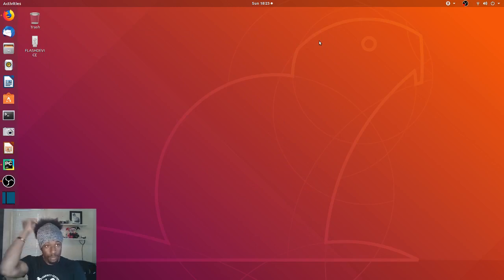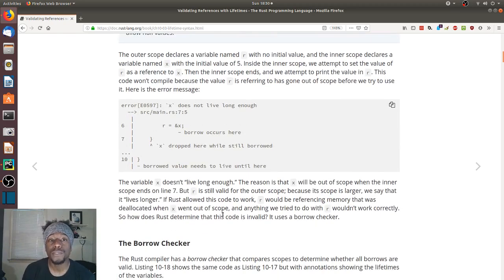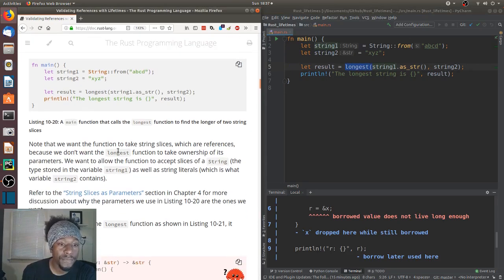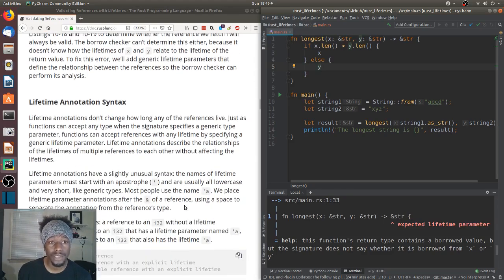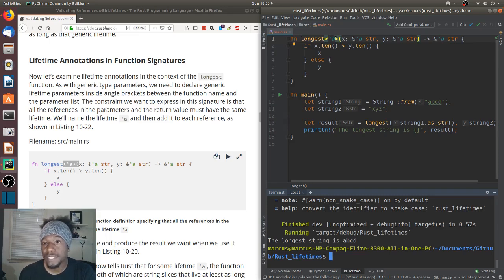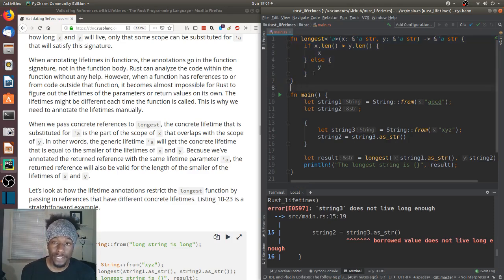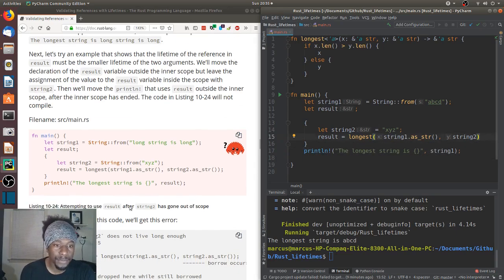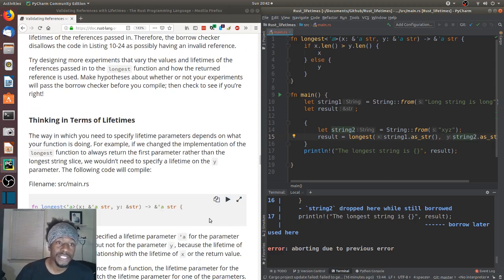Rust: Lifetimes Part 1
Continuing on with "The Rust Programming Language" Book, this video covers chapter 10 section 3, which goes over Rust's lifetimes.